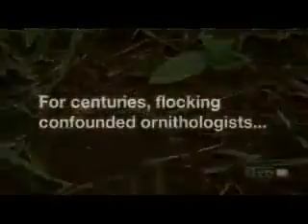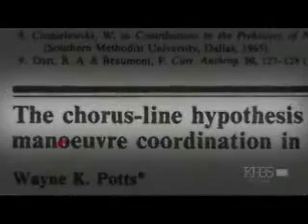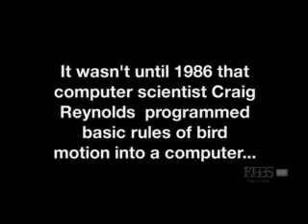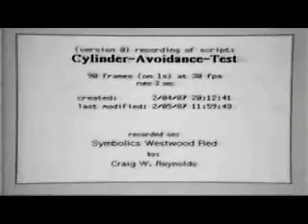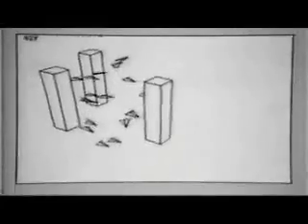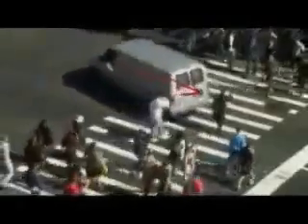Anarchy is Emergent